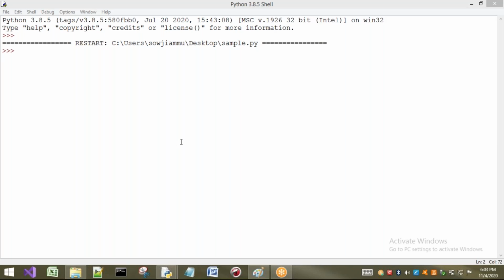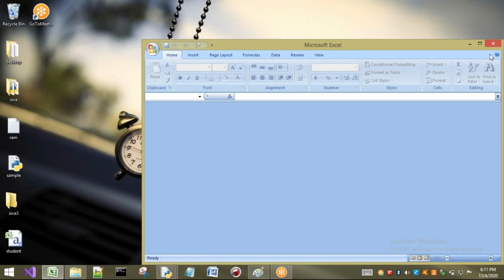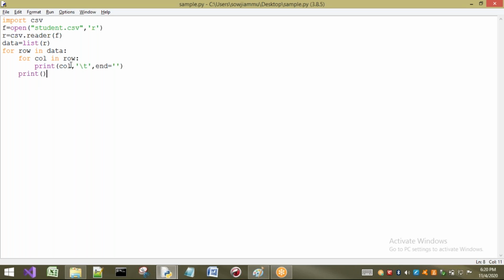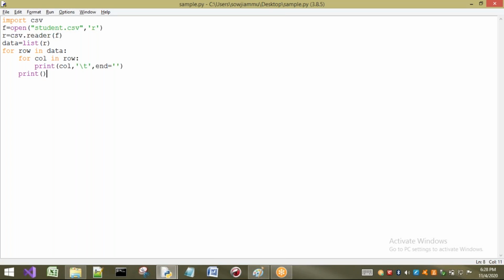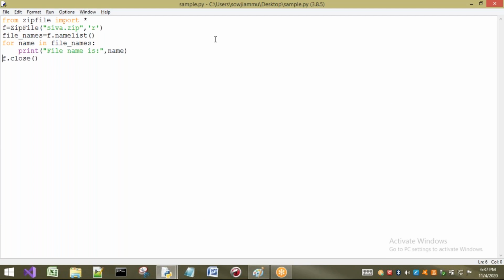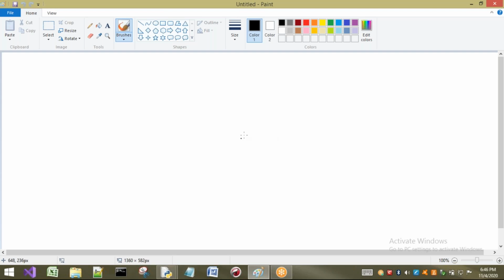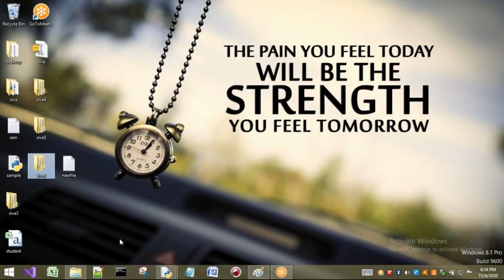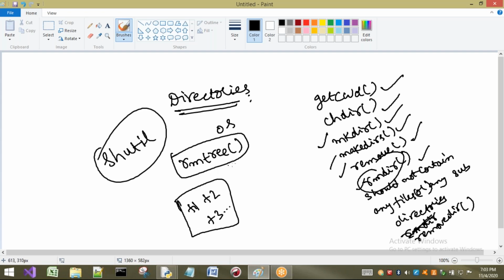Python|Session 57|File Handling(Part-3)|Mr.SIVA RAMA PRASAD KOLLU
reading data from csv files in Python
writing data to csv files in Python
Zipping and Unzipping files in Python
Directories in Python